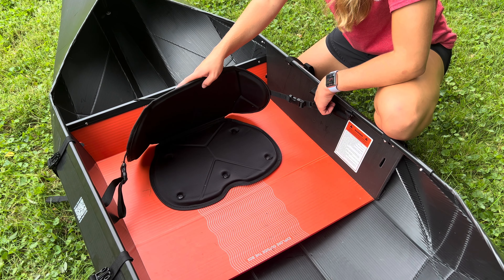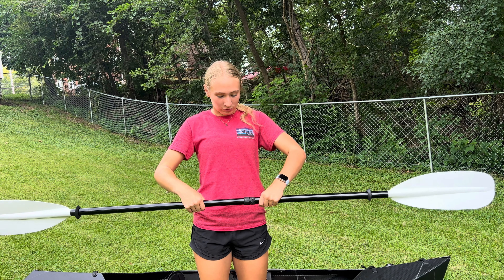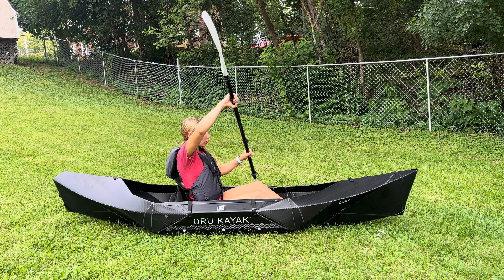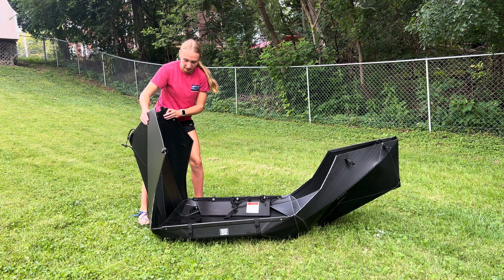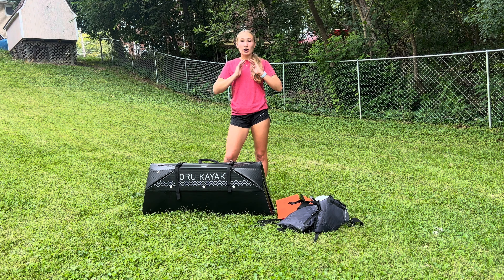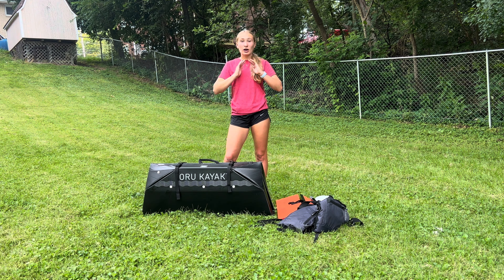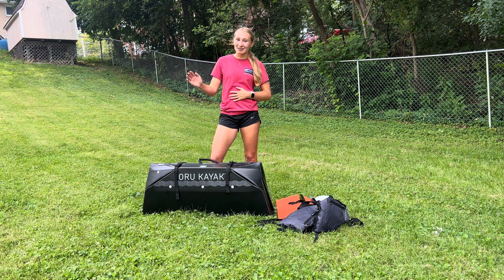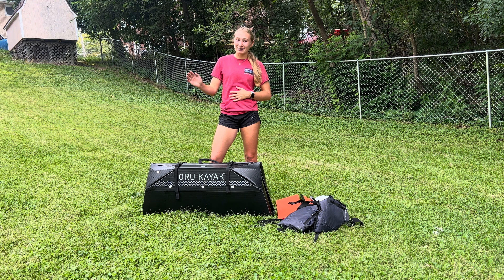Oru Kayak's Lake Model Set Up and Take Down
hey guys! this is a video setting up and taking down Oru Kayaks Lake Kayak. essentially, it is a light weight origami kayak that you can take literally anywhere you want because of it compact size! I got a bundle as well so it came with a matching paddle and life jacket as well. I hope you guys look into this kayak because it is truly amazing. (this video is not sponsored)